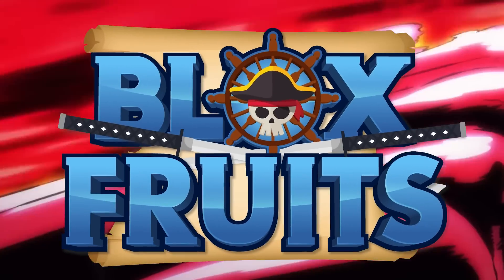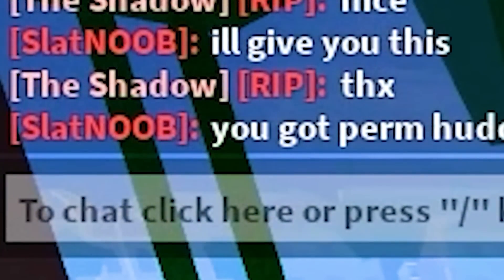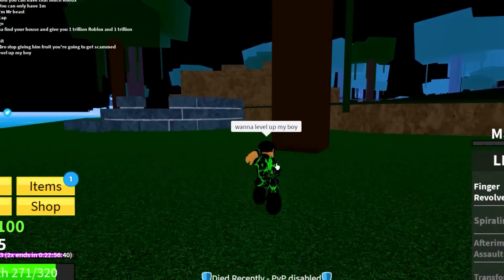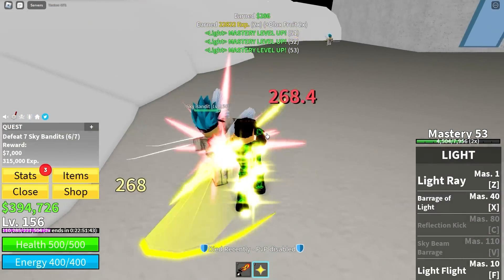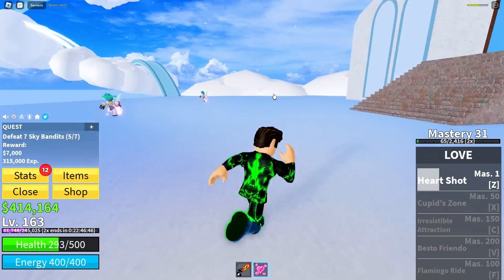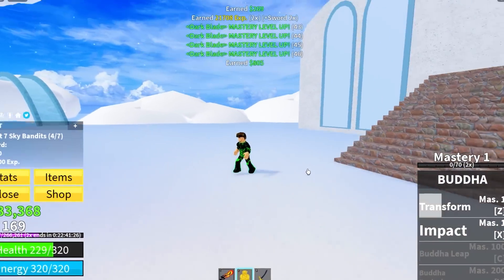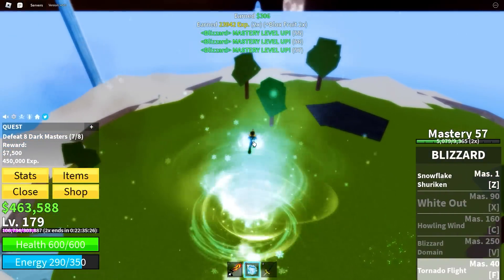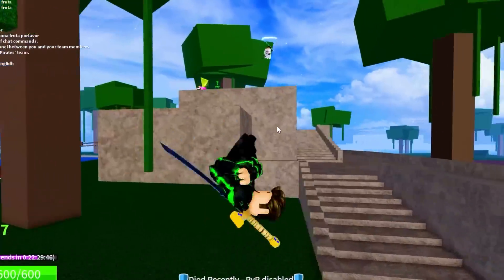Road To Level 1 - 2450 BUYING ALL PERMANENT FRUITS in Blox Fruits Roblox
Im starting a series where i go from 1 to 2450 max level this is day 2! Road To Level 1 - 2450 BUYING ALL PERMANENT FRUITS in Blox Fruits Roblox